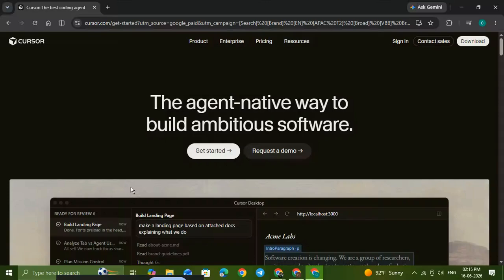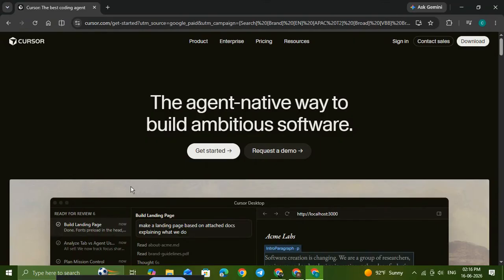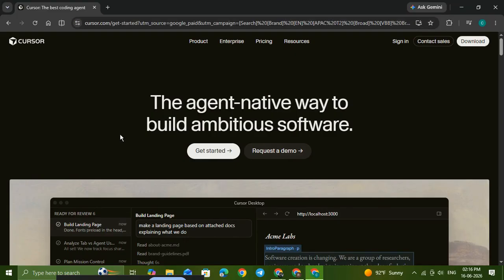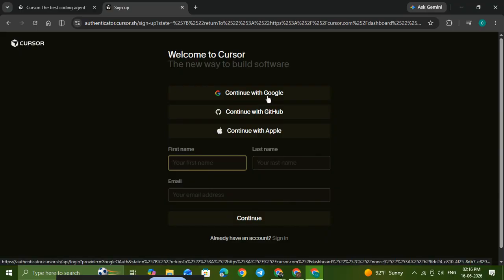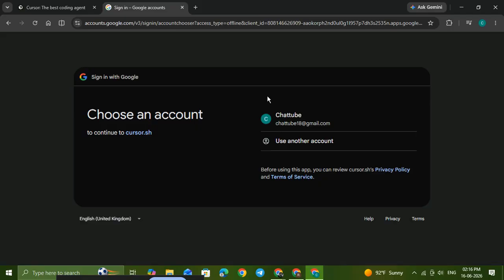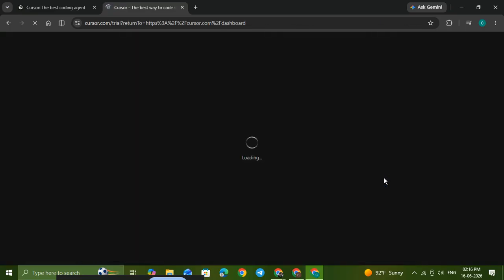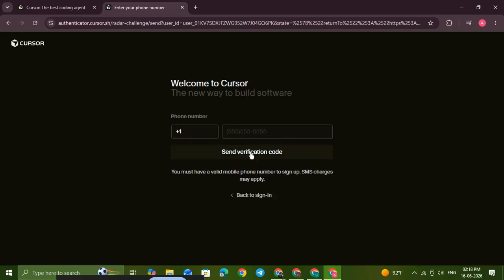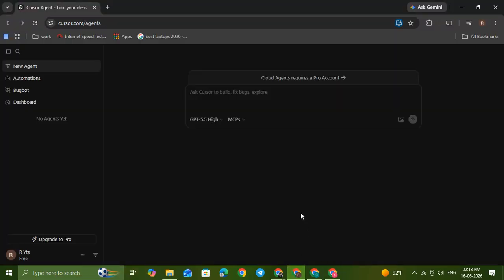How To Create A Cursor AI Account (Easy Step-By-Step Guide)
Learn how to create a Cursor AI account step by step in this beginner-friendly tutorial. Follow along to sign in, sign up, verify your number, and complete your Cursor AI setup quickly.

🕚Timestamps:
0:00 Intro
0:14 Open Chrome And Visit Cursor AI
0:31 Click Sign In And Choose Sign Up
0:48 Enter Your Details Or Continue With Google
1:11 Select Your Google Account And Continue
1:28 Enter Your Mobile Number For Verification
1:48 Send And Enter The Verification Code

✍️What You'll Learn In This Video:
• How To Create A Cursor AI Account Step By Step
• How To Sign In And Choose The Sign Up Option
• How To Use Continue With Google For Faster Setup
• How To Verify Your Mobile Number In Cursor AI
• How To Complete Your Cursor AI Registration Successfully

💡Pro Tips:
• Make sure your mobile number is entered with the correct country code.
• Keep your verification code ready so you can finish setup quickly.
• Use the same Google account you plan to use for future Cursor AI access.